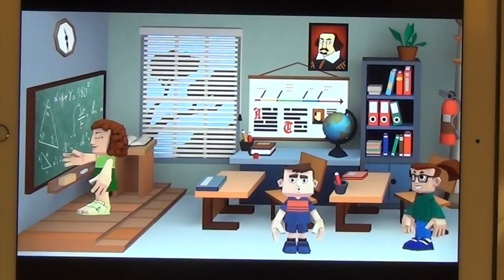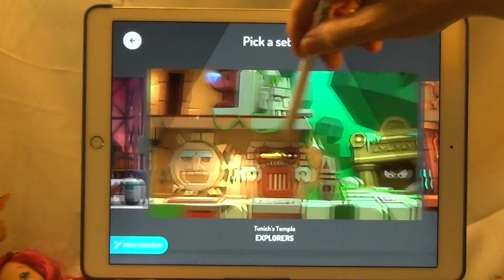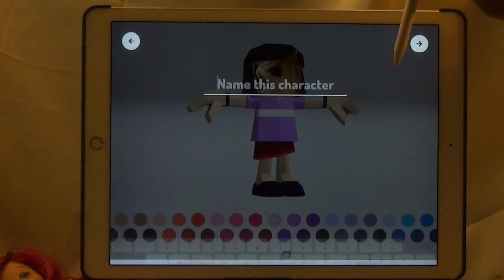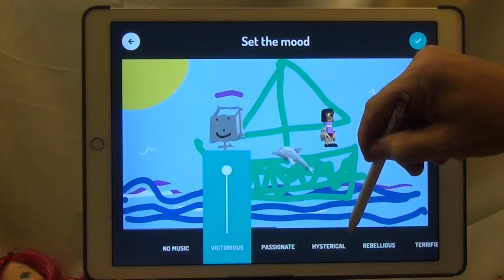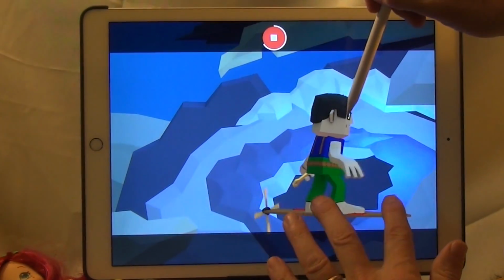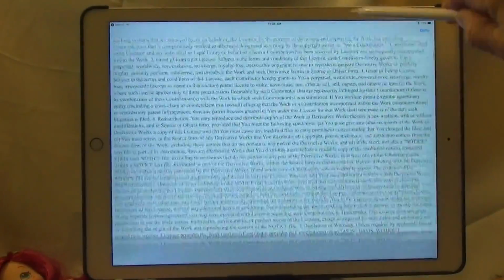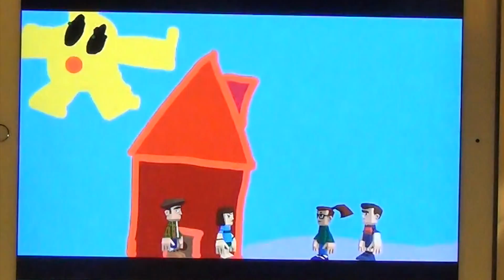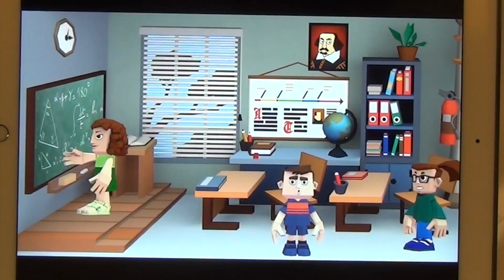Toontastic 3D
Powerful and free, this rich language experience lets you create your own self narrated puppet shows. Let's be clear -- this app has nothing to do with VR or Google cardboard. The 3D in the title means that the graphics are displayed in 3D on the screen, meaning objects appear to move in front or in back of each other; and the backgrounds are displayed using a parallax effect for depth. The last version of Toontastic was in 2D.